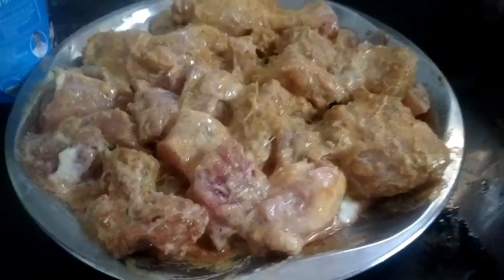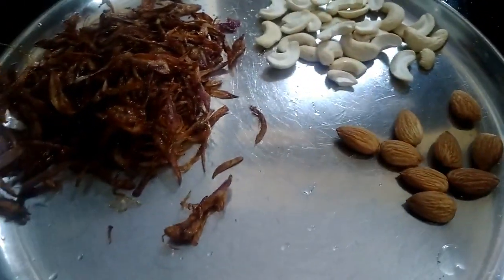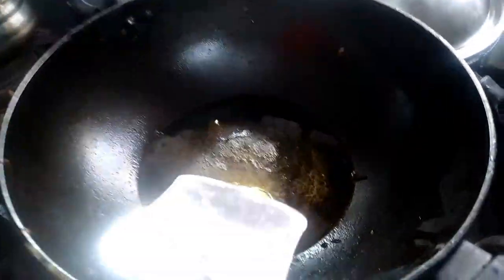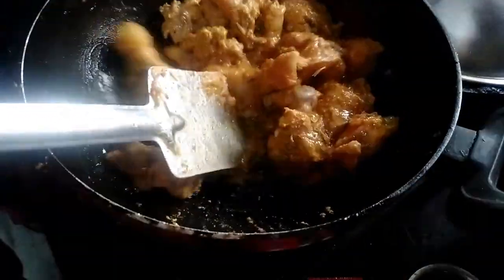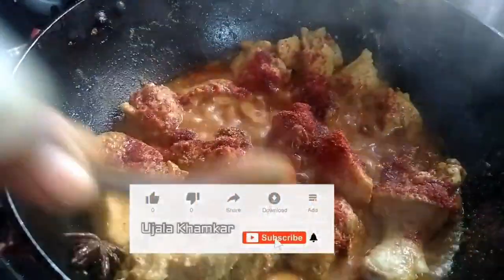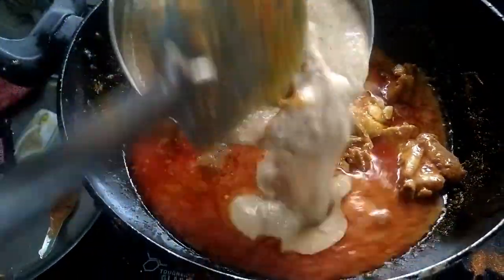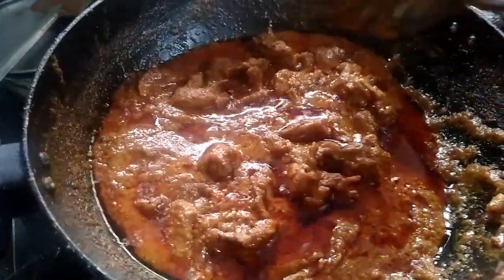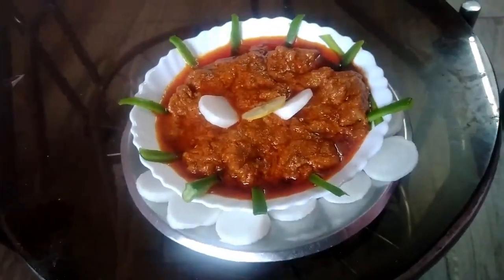Chicken Mughlai| स्वराची शॉर्टकट रेसिपी-4| Restorent Style Mughlai Chicken | by Ujala Khamkar